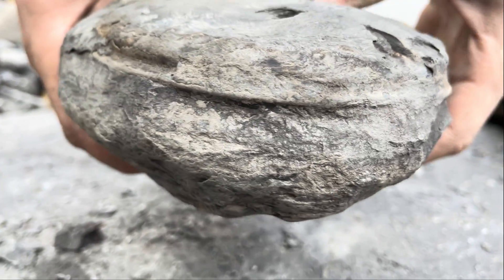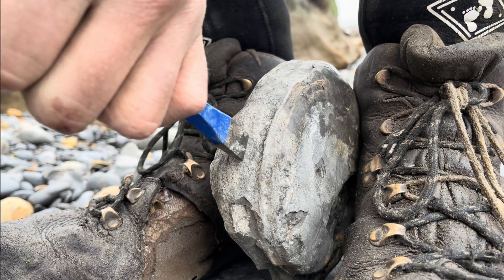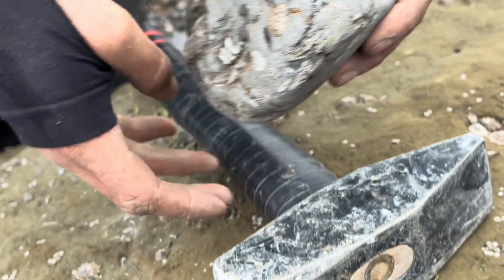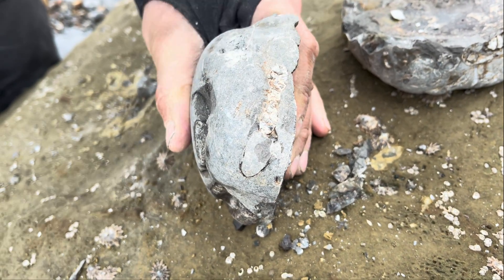Jurassic Limestone CRACKED In Half! Any Fossils? | Fossil Hunter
Here we split open Jurassic Ammonite Fossils with our rusty hammer! Some Golden, some dull and some iridescent mouth-watering fossils! Make sure to stick around to the end of the video to see all of these stunning specimens. This is an insight into the past, what life was like 180 Million Years Ago even before many of the most famous land-dwelling Dinosaurs ever existed.

Thank you in advance for supporting us 🙏